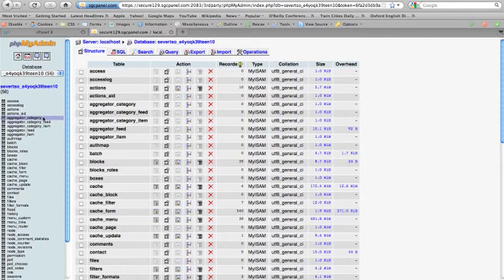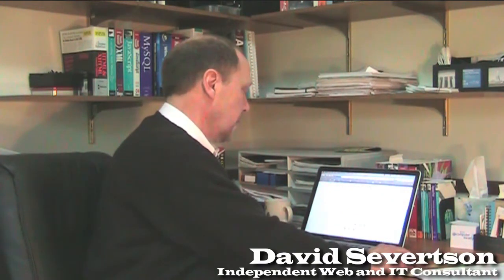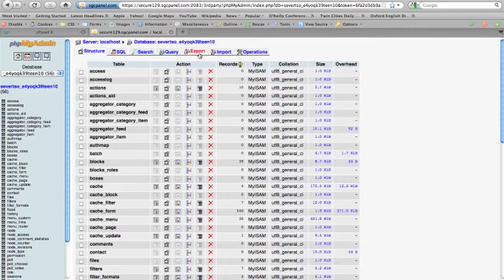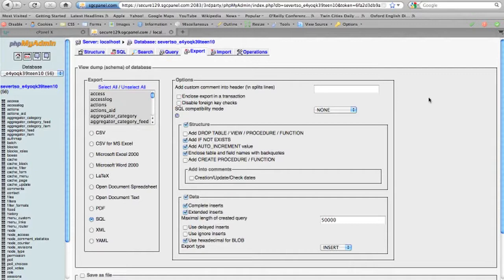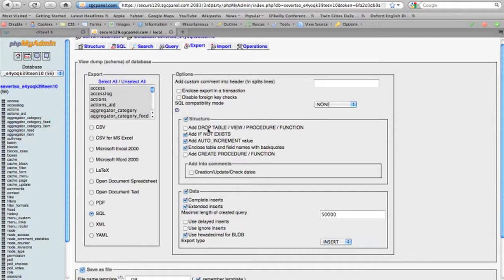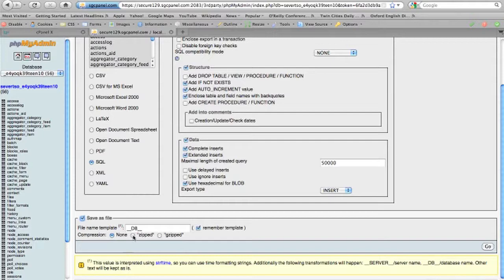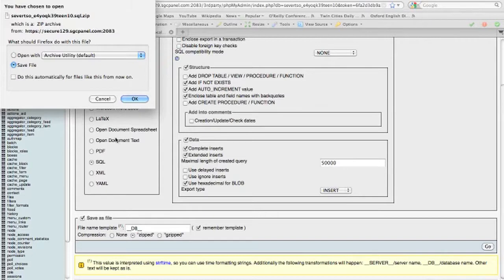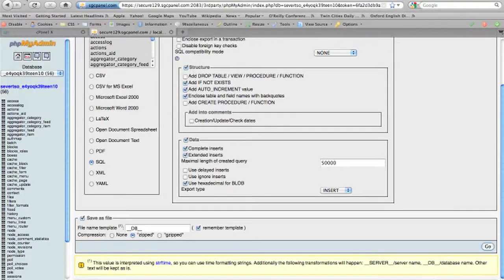MAP TechWorks - Joomla Database Backup Tutorial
David Severtson, Web and IT Consultant, offers a quick tutorial on how to back up your Joomla database.